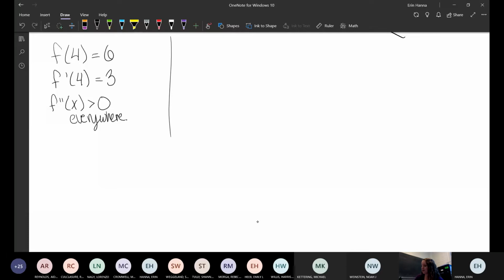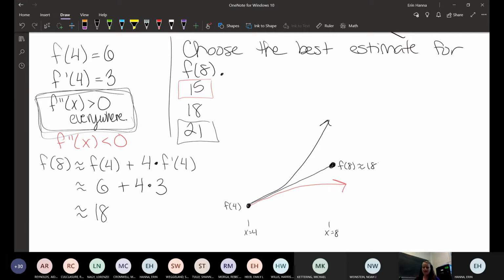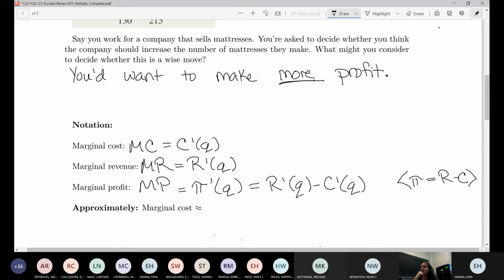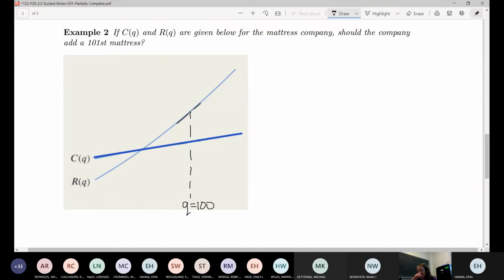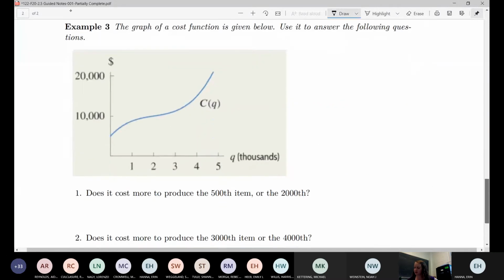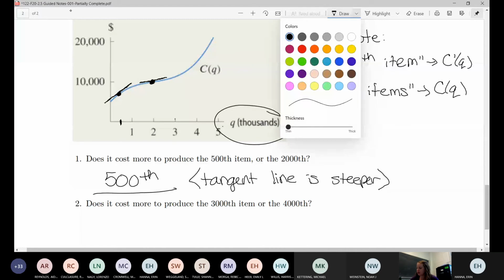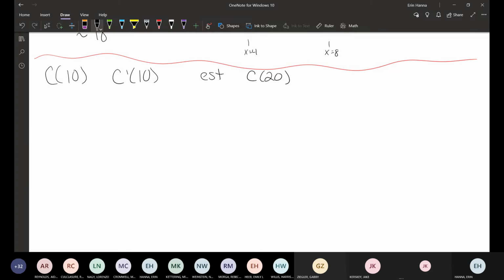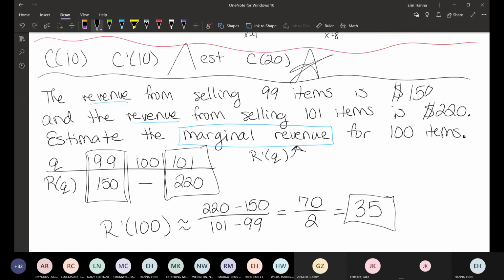122 001 10 2 2020 Lecture